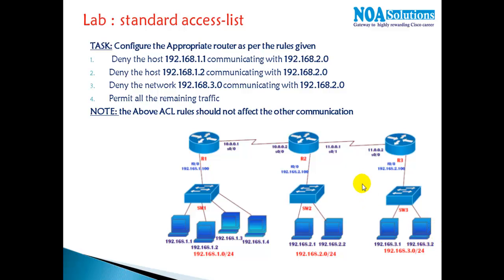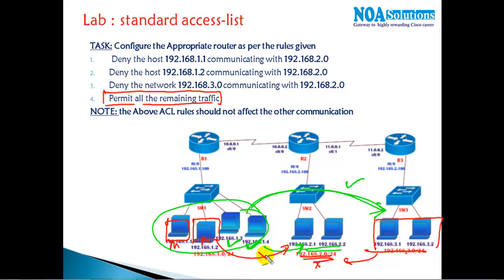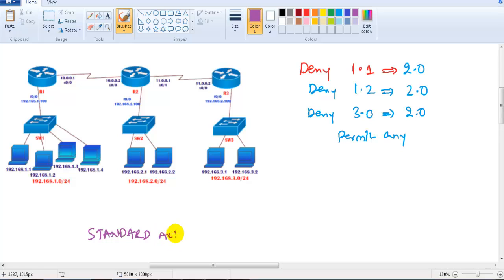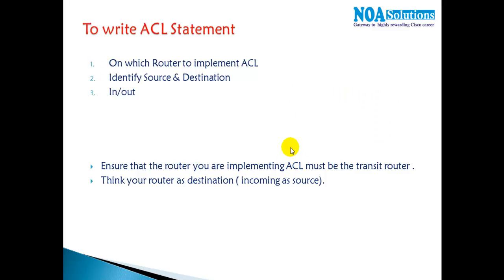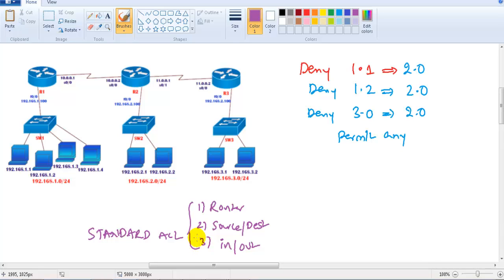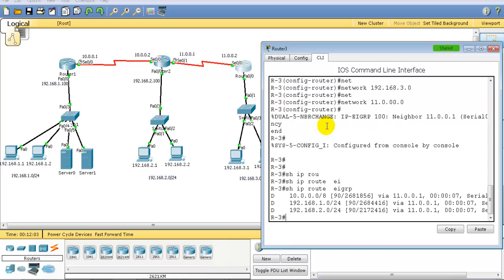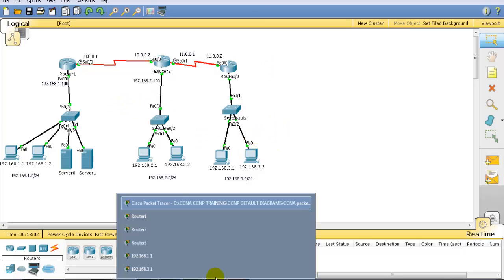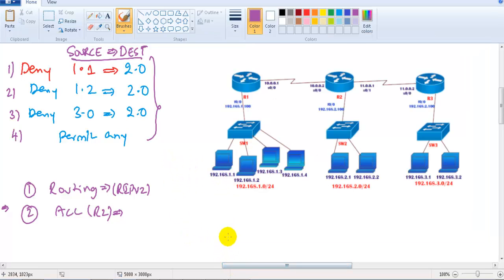Standard ACL - Video By Sikandar Shaik || Dual CCIE (RS/SP) # 35012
In this insightful YouTube video, Sikandar Shaik, a Dual CCIE (RS/SP) #35012, walks you through the concepts of Standard Access Control Lists (ACLs). This detailed tutorial is designed to help networking professionals and CCNA/CCNP candidates understand how to implement and configure Standard ACLs to enhance network security. Sikandar's clear and easy-to-follow explanations break down the core concepts, showing you how ACLs are used to permit or deny traffic based on source IP addresses.

Sikandar covers everything from the basics to more advanced topics, making this video suitable for beginners and experienced network engineers alike. You’ll learn about the types of access lists, how to create and apply Standard ACLs on Cisco routers, and the differences between Standard and Extended ACLs. The video also highlights best practices, including where to place ACLs in a network for maximum efficiency and security.

This tutorial is perfect for those preparing for certifications like CCNA, CCNP, and even CCIE. Sikandar’s hands-on approach will give you a practical understanding of ACLs, making it easier for you to troubleshoot, configure, and secure your network devices. Don’t miss out on this comprehensive guide by one of the industry’s leading experts.

Highlights:
Learn how to configure Standard ACLs on Cisco routers.
Understand the differences between Standard and Extended ACLs.
Get practical tips and tricks from a Dual CCIE expert.
Clear explanation of best practices for ACL placement.
Valuable for CCNA, CCNP, and CCIE preparation.

Why Watch:
Deep dive into Standard ACLs with a Dual CCIE instructor.
Comprehensive guide with hands-on examples.
Ideal for professionals looking to enhance network security.
Easy-to-understand explanations for beginners and advanced learners.